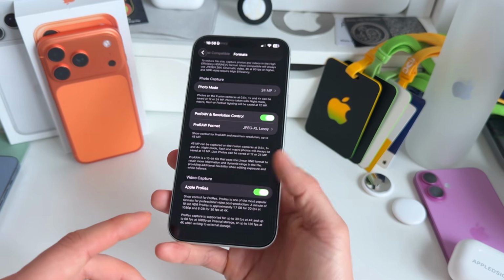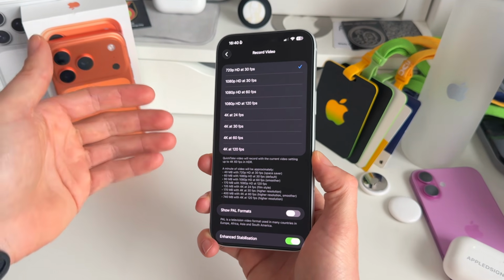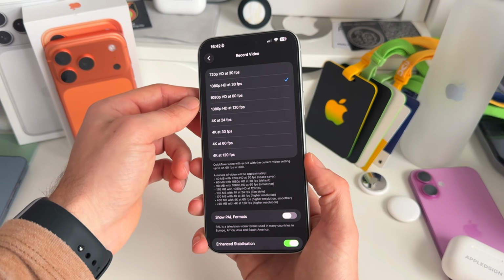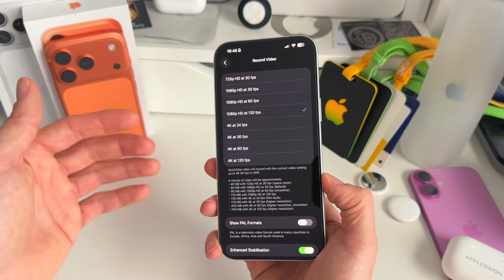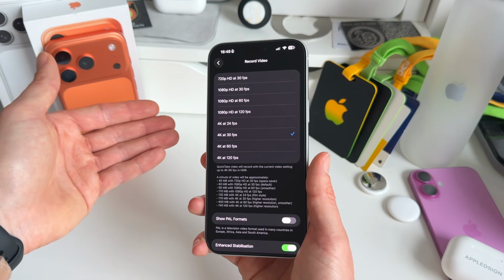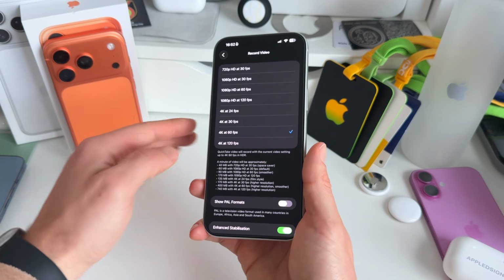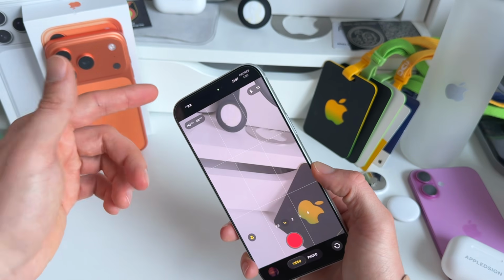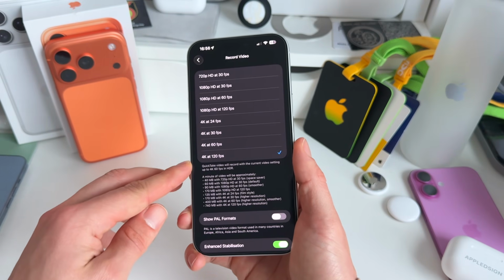How to Film like an iPhone Pro!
Stop using default iPhone camera settings. Adjust these specific video options to dramatically improve your iPhone video quality today.

Most people leave their camera settings on default, missing out on the full capability of their device. This guide explains how to properly configure your iPhone camera settings for professional-looking footage. Whether you are shooting for social media or personal projects, choosing the right resolution and frame rate is essential for crisp results.

We will walk through the differences between 24 frames per second and 60 frames per second, and when to use 4K versus 1080p. By understanding these variables, you can ensure your clips look smooth and professional every time. This breakdown is designed for anyone wanting better results without needing extra gear.

0:00 Optimizing Your iPhone Camera Settings
1:13 Understanding Video Recording Options
4:14 Unlocking the Power of 4K Recording
7:21 Professional Color Grading with Apple ProRes

▶Follow our profound 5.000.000+ people community